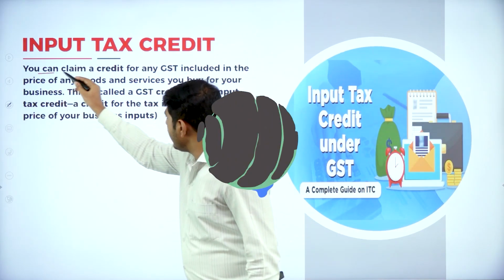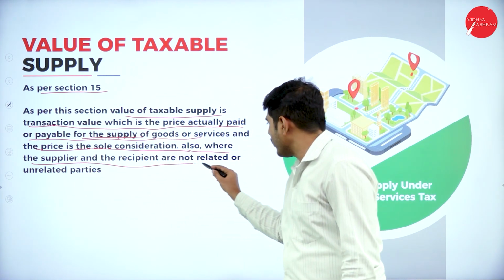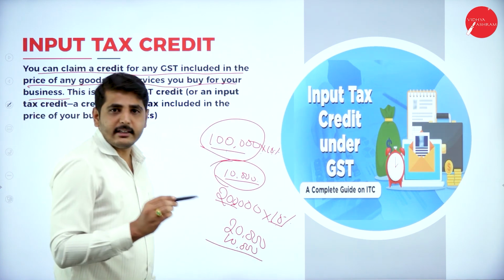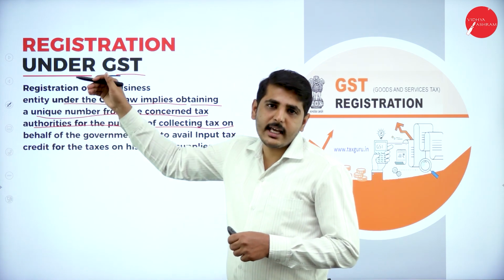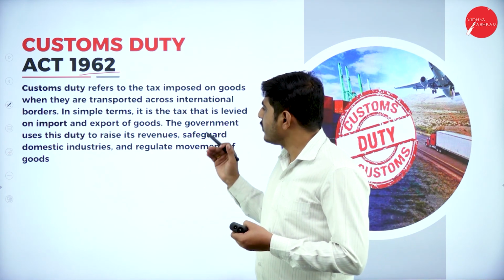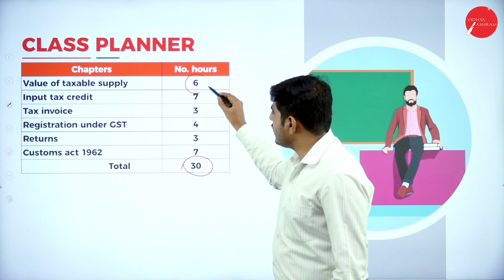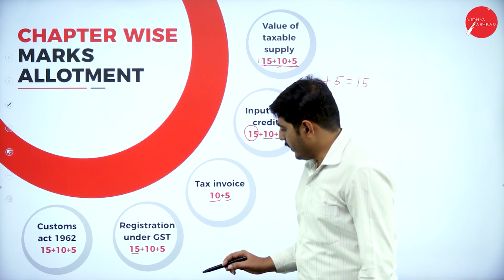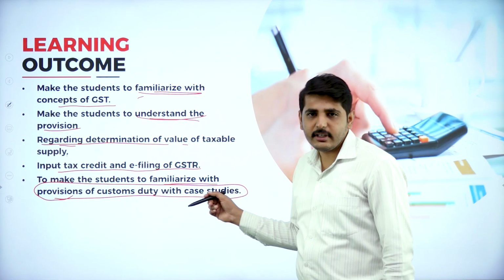DAY 0 | INDIRECT TAX - II | VI SEM | B.COM | INTRODUCTION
Course : B.COM
Semester : VI SEM
Subject : INDIRECT TAX - II
Chapter Name : INTRODUCTION
Lecture : 1